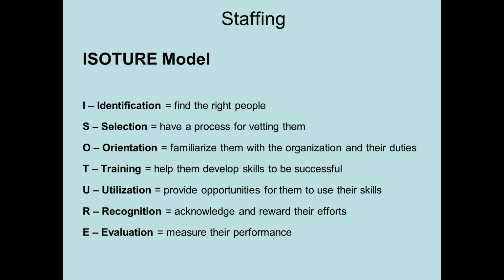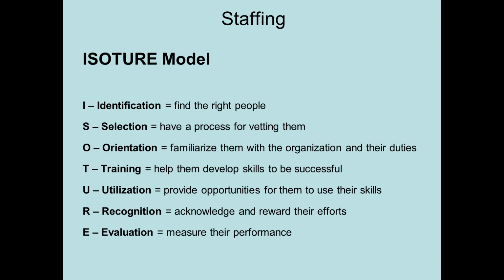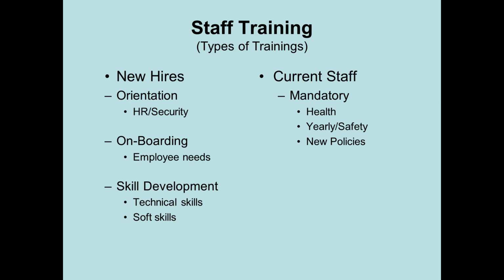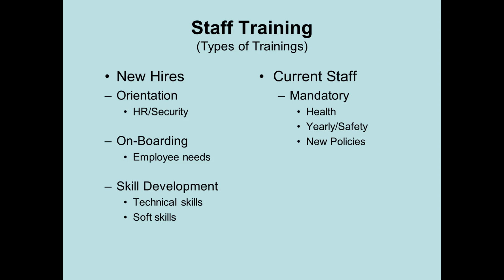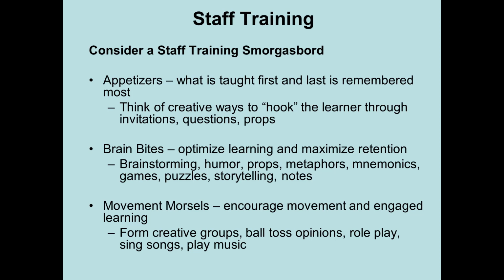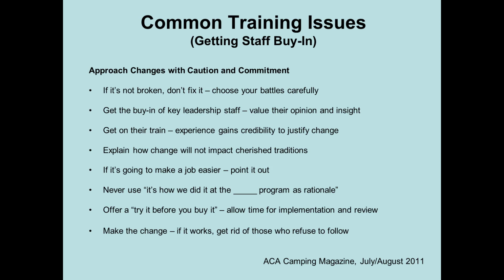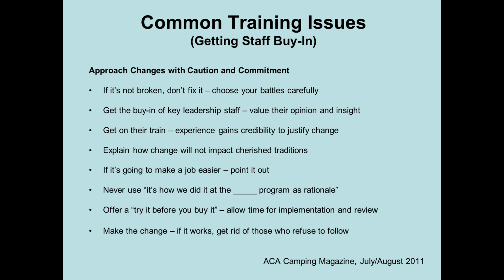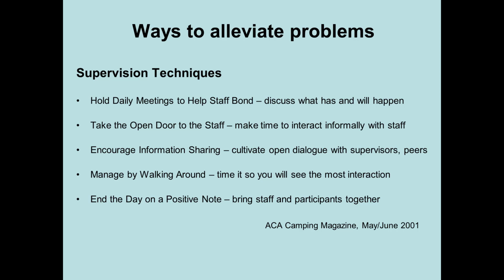Module 9: Staffing and Training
Staffing Module